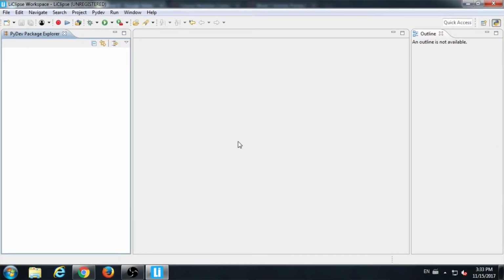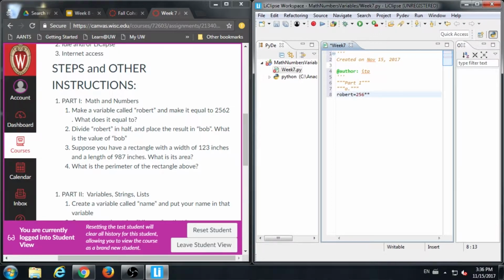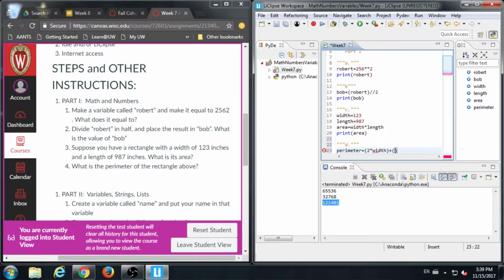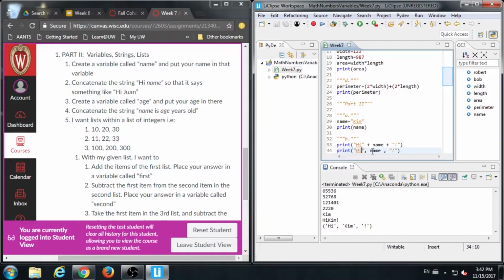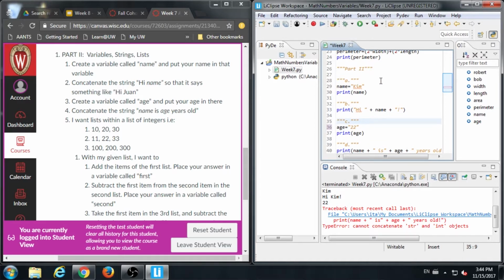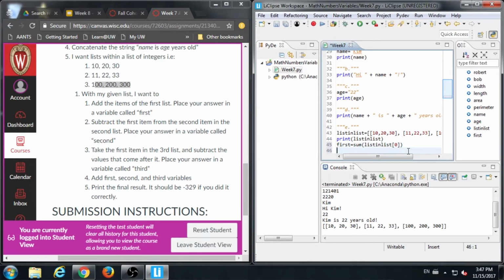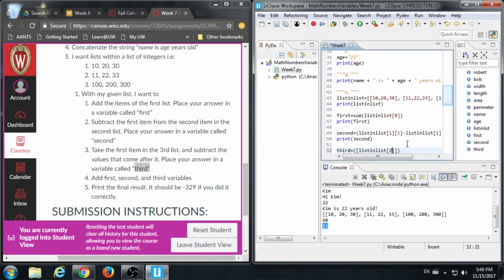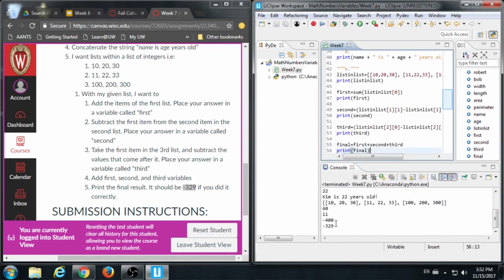Juniors | Computer Systems & Programming | Week 8 Bonus Review